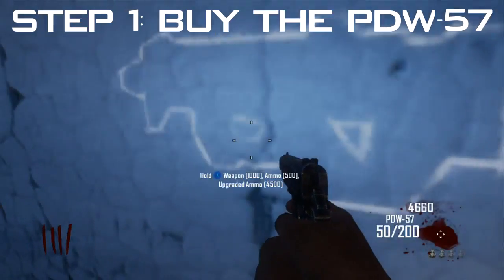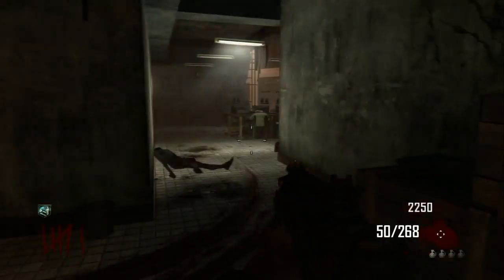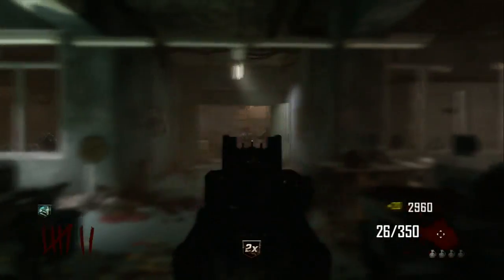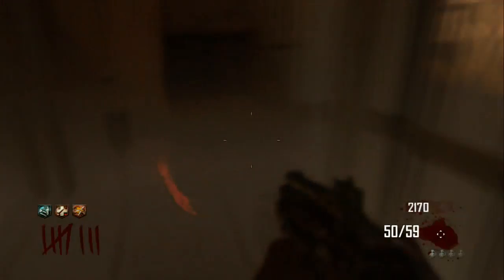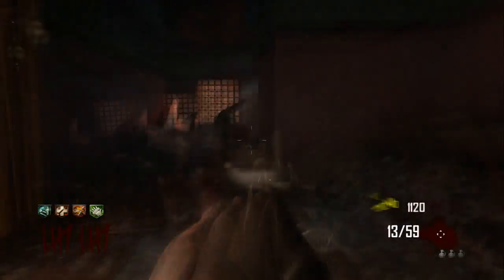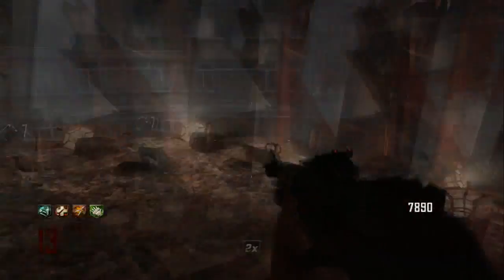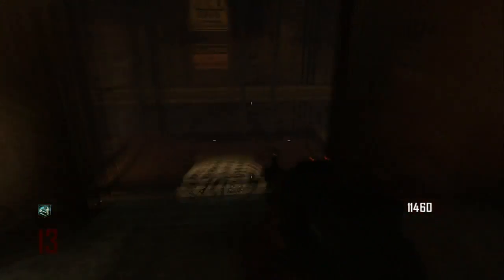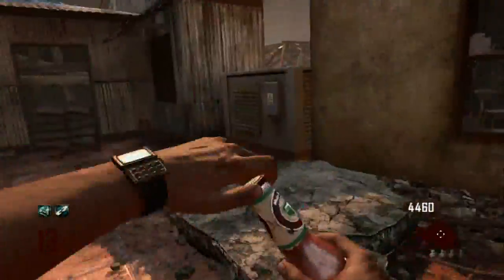Call of Duty: Black Ops 2 - Solo Shafted Guide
The shafted achievement guide from the newly released DLC "Revolution" for Call of Duty Black Ops 2.

Requirements:
-Quick Revive 500 Points
-Juggernog 2500 Points
-Speed Cola 3000 Points
-Double Tap 2000 Points
-Who's who 2000Points
-Mule Kick 4000 Points
Pack-a-Punch 5000 Points